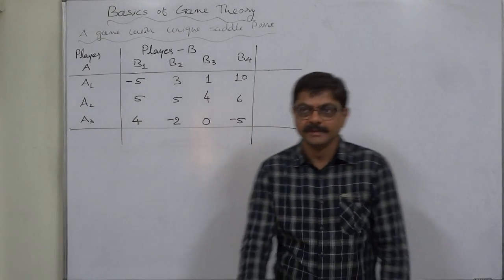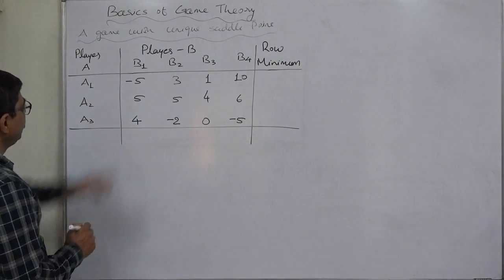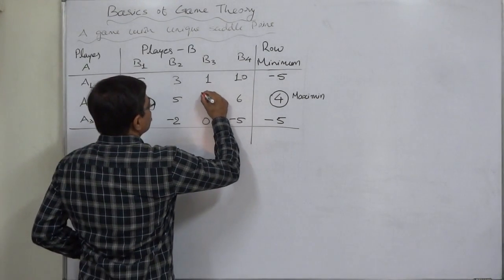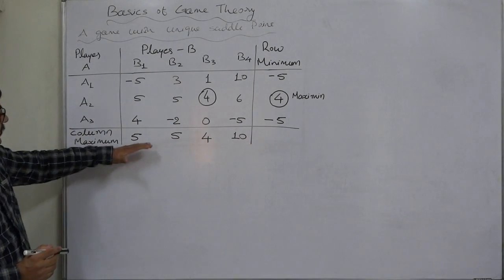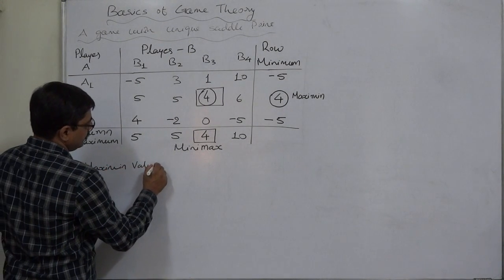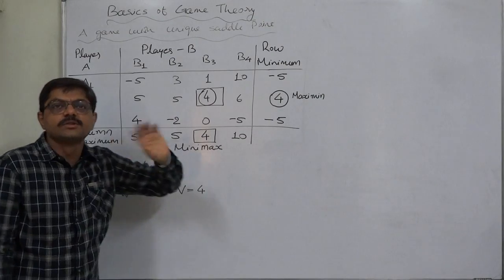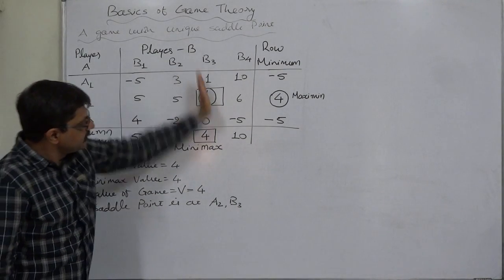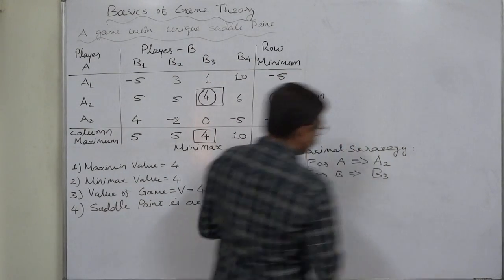Game Theory Basics - 2 Saddle Point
Game Theory Basics:

Two-person, zero-sum game
A game with only two players (player A and player B) is called a ‘two-person, zero-sum game’, if the losses of one player are equivalent to the gains of the other so that the sum of their net gains is zero.
Two-person, zero-sum games are also called rectangular games as these are usually represented by a payoff matrix in a rectangular form.

Number of activities
The activities may be finite or infinite.

Payoff
The quantitative measure of satisfaction a person gets at the end of each play is called a payoff

Payoff matrix
Suppose the player A has ‘m’ activities and the player B has ‘n’ activities. Then a payoff matrix can be formed by adopting the following rules
 Row designations for each matrix are the activities available to player A
 Column designations for each matrix are the activities available to player B
 Cell entry Vij is the payment to player A in A’s payoff matrix when A chooses the activity i and B chooses the activity j.
 With a zero-sum, two-person game, the cell entry in the player B’s payoff matrix will be negative of the corresponding cell entry Vij in the player A’s payoff matrix so that sum of payoff matrices for player A and player B is ultimately zero.

Value of the game is the maximum guaranteed game to player A (maximizing player) if both the players uses their best strategies. It is generally denoted by ‘V’ and it is unique.

Saddle point
A saddle point of a matrix is the position of such an element in the payoff matrix, which is minimum in its row and the maximum in its column.
Procedure to find the saddle point
 Select the minimum element of each row of the payoff matrix. Write them in a new column besides the matrix and mark them with circles wherever they are in the matrix. From the column of the minimum values, find out the maximum value and mark it with circle. This value is known as “Maximin” value.
 Select the maximum element of each column of the payoff matrix. Write them in a new row below the matrix and mark them with squares wherever they are in the matrix. From the row of the maximum values, find out the minimum value and mark it with square. This value is known as “Minimax” value.
 If their appears an element in the payoff matrix with a circle and a square together then that position is called saddle point and the element is the value of the game. In other words, if the “Minimax” value and the “Maximin” value are the same, then it is the saddle point.

Solution of games with saddle point
To obtain a solution of a game with a saddle point, it is feasible to find out
 Best strategy for player A (i.e. the strategy with “Maximin” value)
 Best strategy for player B (i.e. the strategy with “Minimax” value)
 The value of the game
The best strategies for player A and B will be those which correspond to the row and column respectively through the saddle point.

* If Maximin value = Minimax value = V, then the game is strictly determinable, otherwise not

* If Maximin value = Minimax value = V = 0, then the game is 'FAIR', otherwise it is not fair.